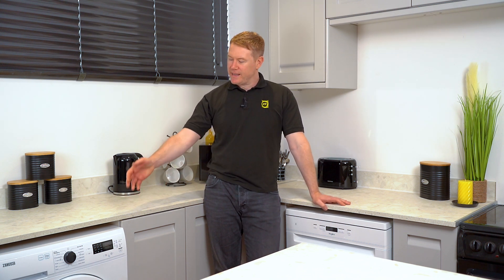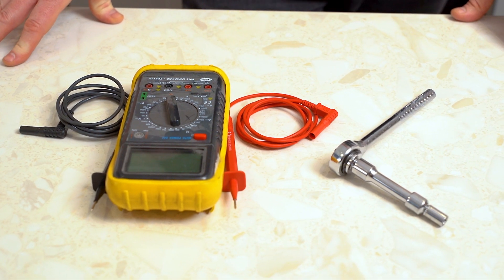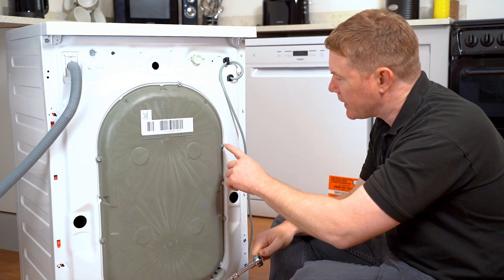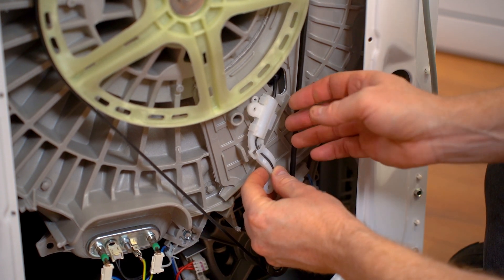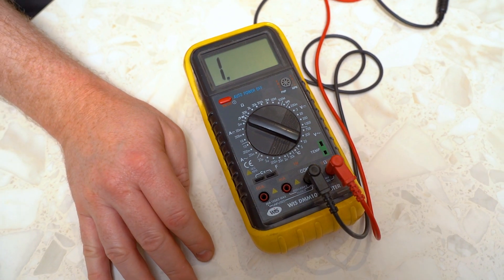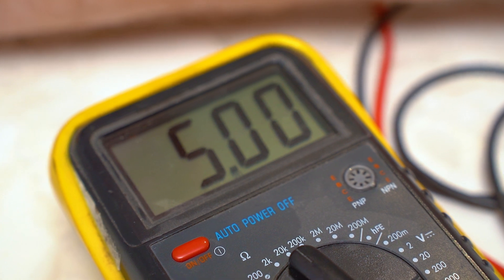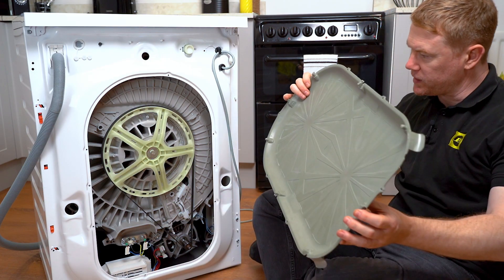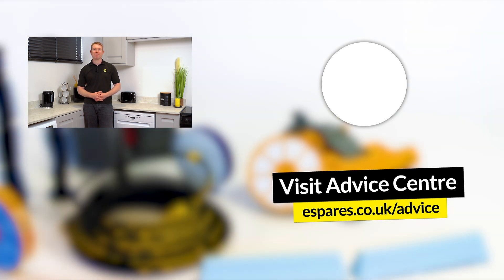How to Test & Replace a Thermostat on a Zanussi Washer Dryer YOURSELF!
How to Use a Multimeter Test and Replace the Thermostat on Your Zanussi Washer Dryer.
Do you have a Zanussi washer dryer that overheats? If so, we're here to show you how to test the cause of this problem and get your appliance back in working order.

If your washer dryer is overheating inside the washer compartment, there are two possible causes of this problem. One is a faulty washer dryer NTC sensor, and the other is a faulty thermometer. In this video, we'll be showing you how to test the thermometer with a multimeter to determine whether or not this is the part that's faulty and needs replacing. We'll also show you how to carry out a washer dryer thermostat replacement if necessary too!

You can also buy a new thermostat right here if you need one:

Before buying a new thermostat, make sure you watch our video guide on finding your appliance's model number to make sure you buy the correct part for your particular make and model of washer dryer:

If you find that the thermostat is working properly and you need to test the NTC instead, head to our other video here:

Need to watch a specific section of the video?

0:00 How to Test & Replace an NTC on a Zanussi Washer Dryer YOURSELF!
0:25 Syomtoms of a faulty thermostat
1:04 Tools Required
1:17 Safety Advice
1:35 Remove the rear panel
2:06 Remove the thermostat
2:40 Disconnect the electrical connection
2:59 Suggested Video: How to Find the Model Number on a Washing Machine
3:19 Testing the thermostat with a multimeter
4:05 Refit the thermostat
4:33 Refit the rear panel
5:07 Suggested Playlist: How to Use a Multimeter